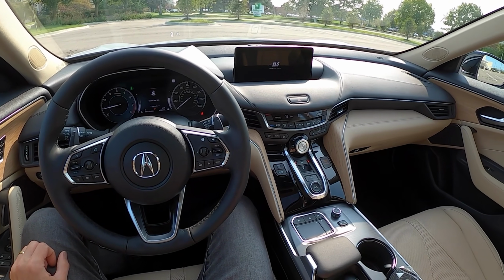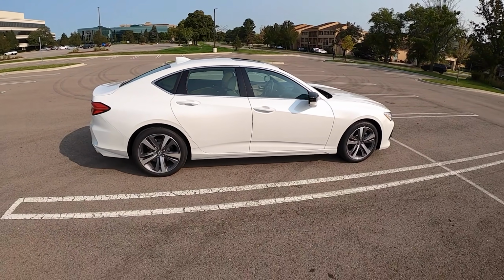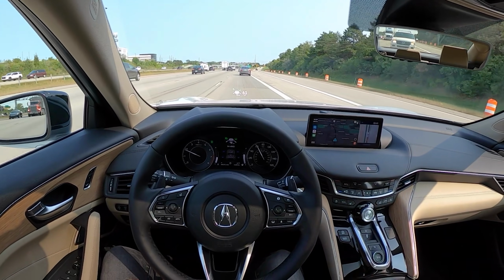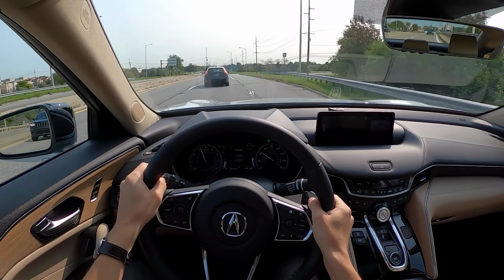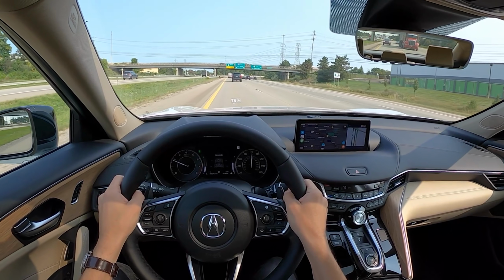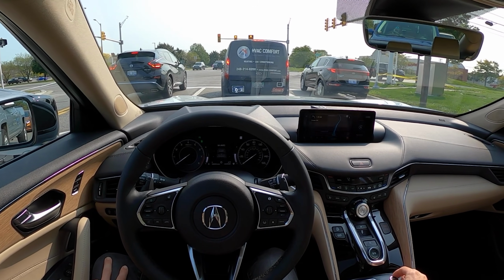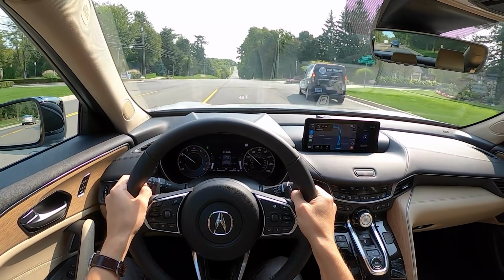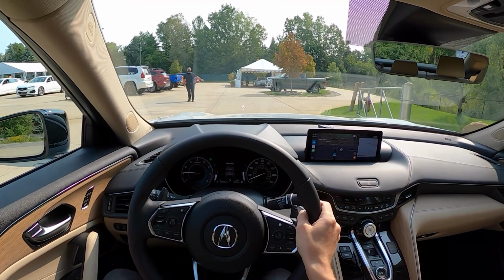2021 Acura TLX Advance SH-AWD - POV First Impressions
2021 Acura TLX Specs:
-2.0L DOHC VTEC 4-Cylinder Engine
-272 hp @ 6500 rpm; 280 lb-ft torque @ 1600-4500 rpm
-SH-AWD (Super Handling All-Wheel Drive)
-10-Speed Automatic Transmission
-Fuel Economy: 21/29/24 City/Hwy/Combined (SH-AWD)
-15.85 US Gallon Fuel Tank Capacity
-Double-Wishbone front suspension, multi-link rear suspension, adaptive dampers (advance package only), belt-driven variable-ratio electric power steering (13.7:1-12.3:1 variable steering ratio), integrated dynamics system with individual mode, agile handling assist,
-194.6 inches Long, 75.2 inches Wide, 56.4 inches high, 5.3 inch ground clearance
Curb weight (Advance Package) 4028 lbs
Weight Distribution (% front/rear); SH-AWD: 57/43

ACURAWATCH™ ADVANCED SAFETY & DRIVER-ASSISTANCE TECHNOLOGY
Forward Collision Warning (FCW) System
Collision Mitigation Braking System™ (CMBS™)
Head-Up Warning (HUW)
Lane Departure Warning (LDW) System
Lane Keeping Assist System (LKAS)
Road Departure Mitigation (RDM) System
Blind spot information (BSI) System
Adaptive Cruise Control (ACC) with Low-Speed Follow
Multi-View Rear Camera with Dynamic Guidelines
Surround-View Camera System
Rear Cross Traffic Monitor

SAFETY & SECURITY
Next-Generation Advanced Compatibility Engineering™ (ACE™) Body Structure
Dual-Stage, Multiple-Threshold Front Airbags (SRS)
Next-Generation Passenger Front Airbag
Front Side Airbags
Side Curtain Airbags
Front Knee Airbags
Vehicle Stability Assist™ (VSA®) with Traction Control
4-Wheel Anti-Lock Braking System (ABS)
Electronic Brake Distribution (EBD)
Brake Assist
LED Daytime Running Lights (DRL)
Tire Pressure Monitoring System (TPMS) with Tire Fill Assist and Location and Pressure Indicators
Theft-Deterrent System with Electronic Immobilizer
Tire Sealant and Repair Kit

DRIVER CONVENIENCE
Hill Start Assist
Electric Parking Brake with Automatic Brake Hold
Cruise Control
Parking Sensors (front and rear)
Auto-On/Off Headlight Operation with Wiper Integration
Auto High-Beam
Rain-Sensing Windshield Wipers
Windshield Wiper De-Icer
Heated Side Mirrors with Reverse Gear Tilt-Down
HomeLink®
Compass

AUDIO & CONNECTIVITY
True Touchpad Interface™
10.2-Inch HD Dual-Content Center Display
7-Inch Color Multi-Information Display (MID)
10.5-Inch Head-Up Display (HUD)
Key Fob Activiated Remote Engine Start with Vehicle Feedback
Mobile Hotspot Capability
Acura Navigation System with 3D View
AcuraLink Real-Time Traffic™ with Street and Freeway Conditions
Traffic Rerouting™
Natural Language Voice Recognition
AcuraLink® Connected Services
Apple Carplay® Integration
Android Auto™ Integration
Siri® Eyes Free
SMS, MMS Text Message and Email Capability
Bluetooth® HandsFreeLink® Wireless Telephone Interface
Acura/ELS Studio® 3D Premium Audio System with 17 Speakers
HD Radio®
SiriusXM® Satellite Radio
USB Audio Interface
Bluetooth® Streaming Audio
MP3/Auxiliary Input Jack
Speed-Sensitive Volume Compensation (SVC)
USB Charge Ports (2) 2.5A Charge Front Seat
Maintenance Minder™ System

INTERIOR
Dual-Zone Automatic Climate Control with Humidity Control and Air Filtration
GPS-Linked Climate Control
Keyless Access System with Acura Personalized Settings
Pushbutton Ignition
Electronic Gear Selector
Power Windows with Auto-Up/Down and Auto-Reverse
Sport Seats with Leatherette-Trimmed Interior
Sport Seats with Perforated Milano Premium Leather-Trimmed Interior with Contrast Stitching
Sport Seats with Perforated Milano Premium Leather and Ultrasuede® with Contrast Stitching and Piping
Sport Seats with Perforated Milano Premium Leather with Contrast Stitching and Piping
Front 12-Way Power Seats with Power Lumbar Support
Front 16-Way Power Seats with Power Lumbar Support, Thigh Extension and Side Bolsters
60/40 Split Fold-Down Rear Seatback
Tilt and Telescopic Steering Column
Leather-Wrapped, Flat-bottom Sport Steering Wheel
Steering Wheel-Mounted Controls
Interior Color-Matched Headliner
Ebony Headliner
Active Sound Control
Ambient LED Cabin Lighting
Iconic Drive™ Ambient LED Cabin Lighting (27 Themes)
Automatic Dimming Frameless Rearview Mirror
Retained Accessory Power for Windows and Moonroof
12-Volt Power Outlets

EXTERIOR
Moonroof with Tilt and Slide Function
Jewel Eye® LED Headlights
Chicane™ LED Daytime Running Lights
LED Fog Lights
Chicane™ LED Taillights
LED Side Mirror-Integrated Directional Signals
LED Puddle Lights
Power-Folding Side Mirrors
Acoustic Glass Windshield
Remote-Operated Windows and Moonroof-Open Function
Capless Fuel Fill

0:00 intro, specs, features, and walk around
4:23 POV Driving Impressions
9:55 Final Thoughts
11:46 17 Speaker Acura/ELS Studio® 3D Premium Audio System Test
15:39 Final final thoughts